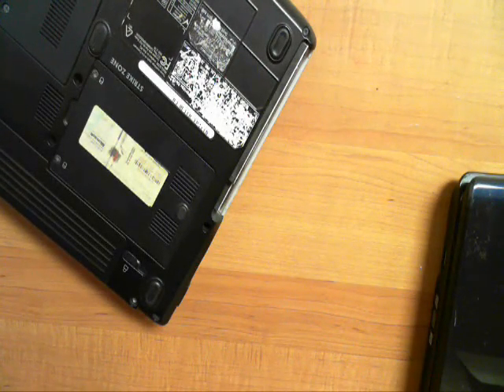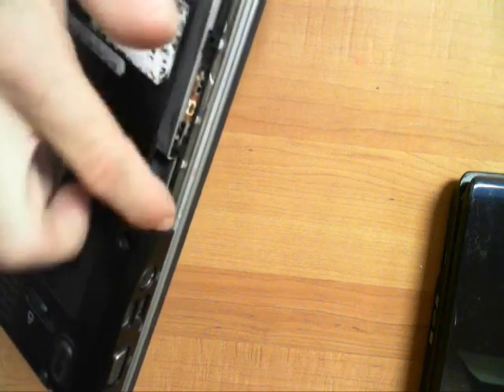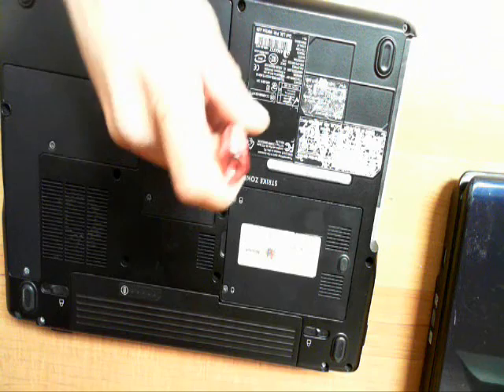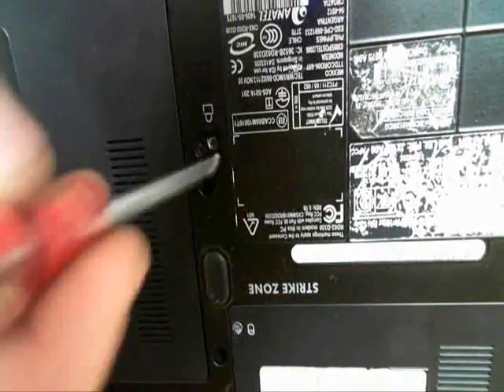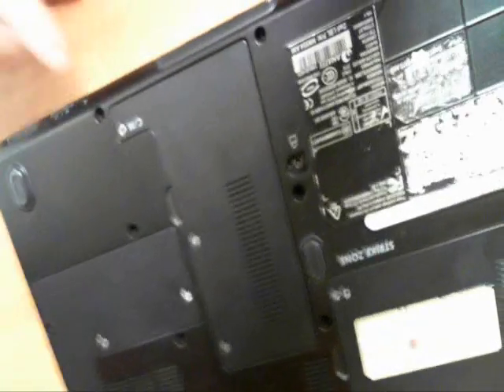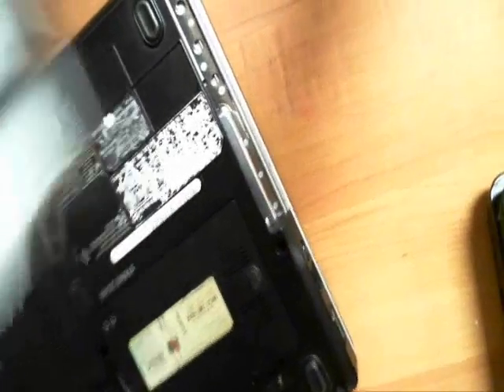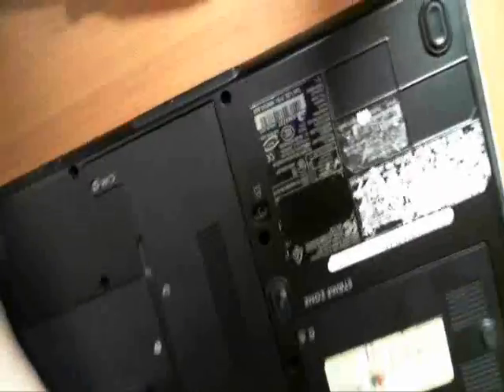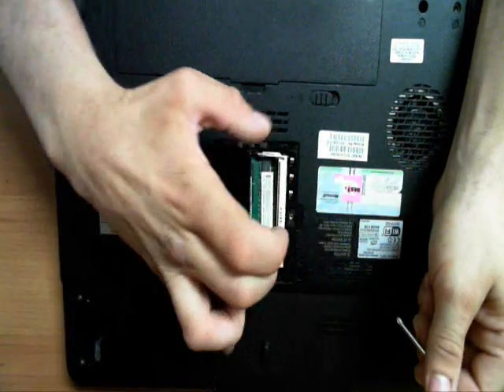How to change a laptop dvd drive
This is a basic tutorial on how to change and replace a dvd drive on a laptop computer.